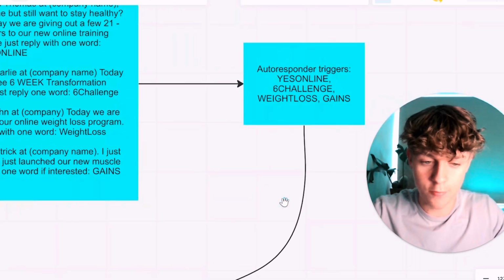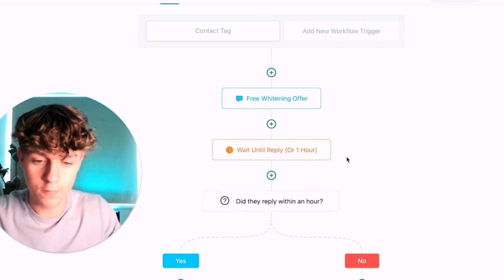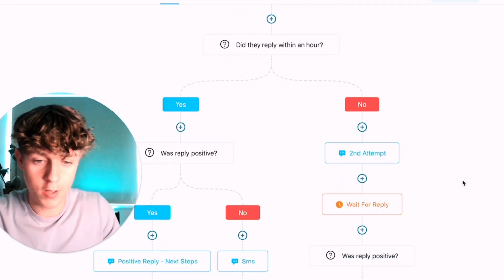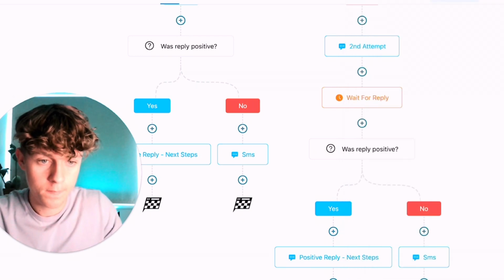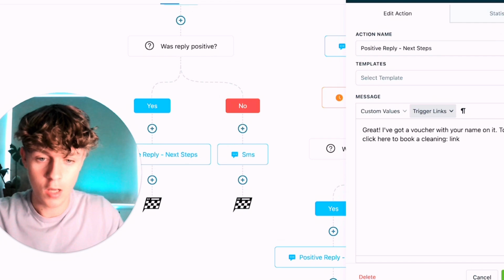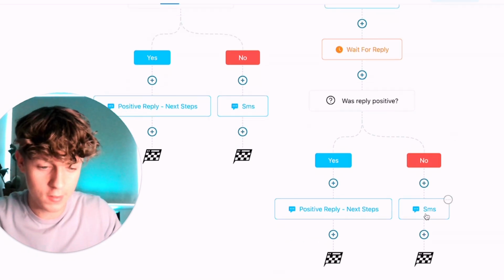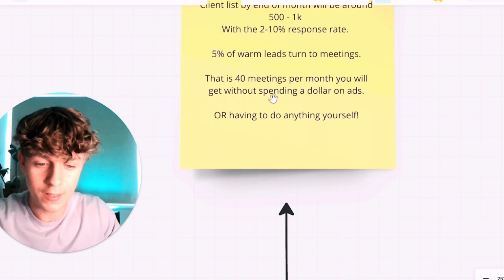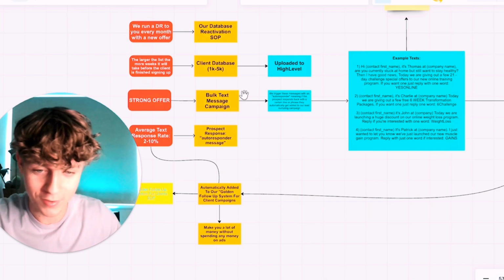How i get my Ai agency clients a 15x ROI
👇 FULL DESCRIPTION BELOW 👇
‎ Apply for 1-1 coaching and get my systems to scale to $15k/month:

In this video, I give away my exact service delivery process for my agency. This can be done in the first week of signing your client and can immediately get them crazy results. This can be done for any niche and any service, it's really simple to set up but massively effective and powerful.